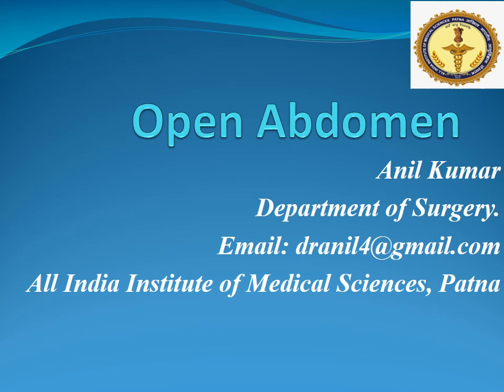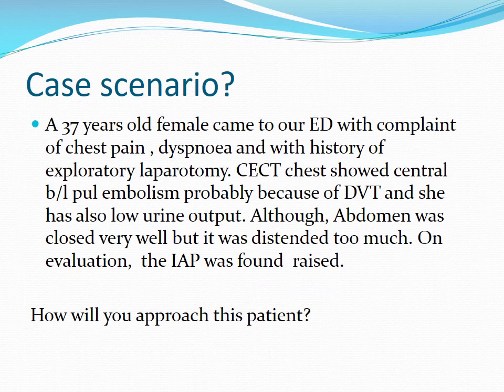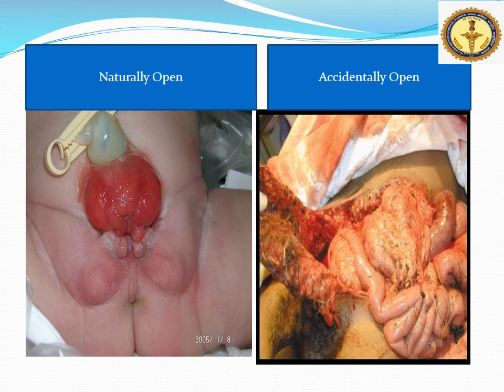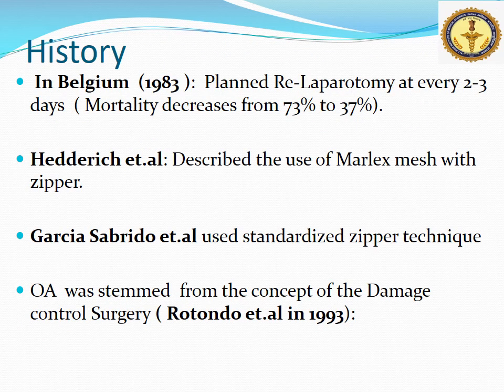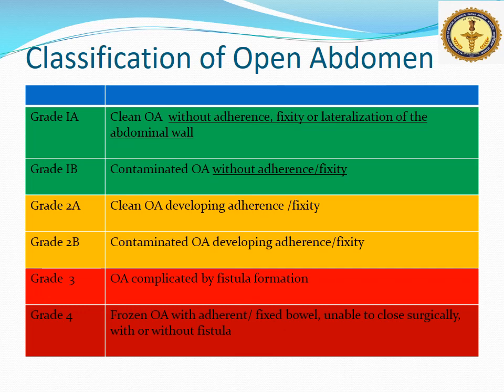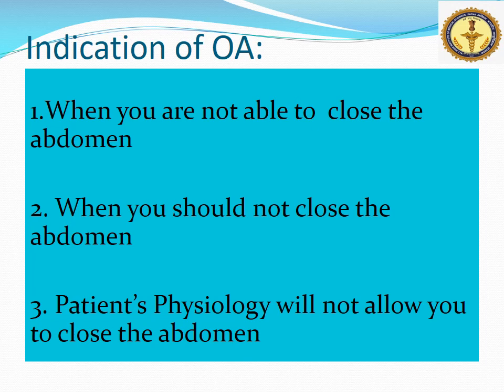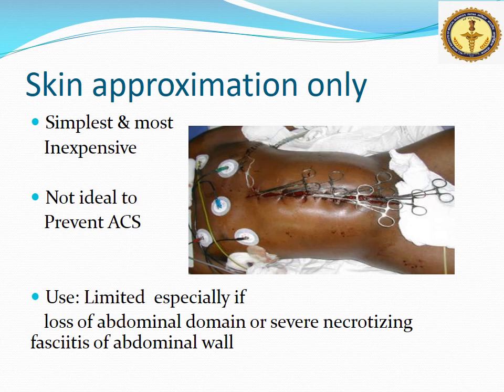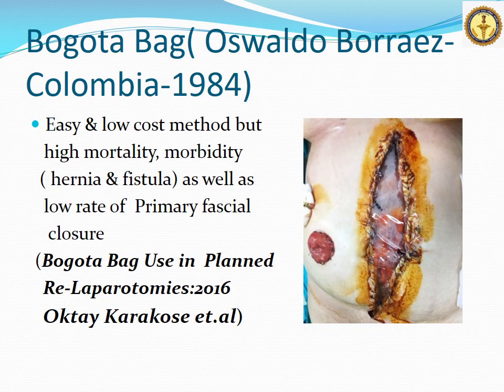Open Abdomen by Dr Anil Kumar, Additional Professor, AIIMS Patna.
Open Abdomen indicated for Damage control surgery and intraabdominal infection to prevent the development of Abdominal compartment syndrome. OA may be managed by the TAC technique. There are so many TAC devices mentioned in the literature but NPWT and Wittman patch is best in terms of fascial closure and low rate of mortality and morbidity. OA with TAC should plan for early closure of abdomen within 8 days in view to avoid complications. OA itself is a very morbid condition but we will have to accept all the complications that may occur after an open abdomen instead of not giving incision. Because if any surgeon is thinking that closing the abdomen is not easy then please you must keep the abdomen open otherwise patient will definitely die.